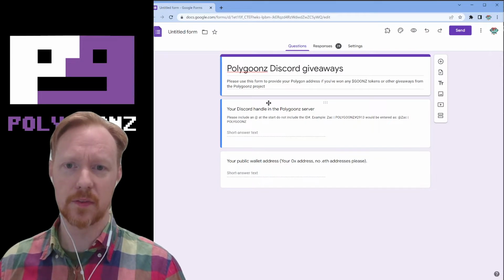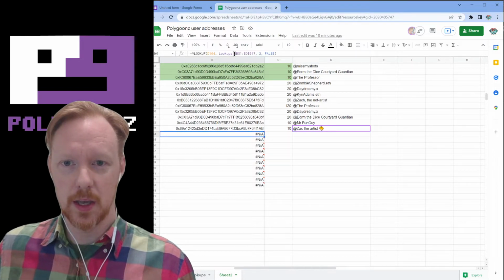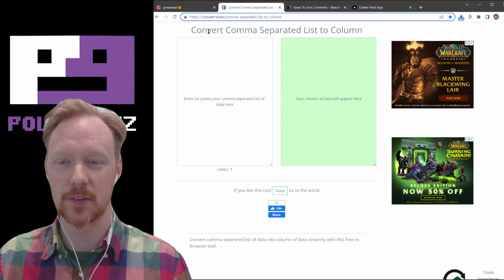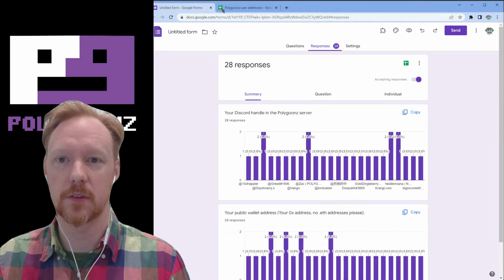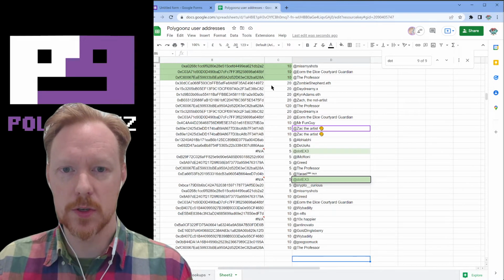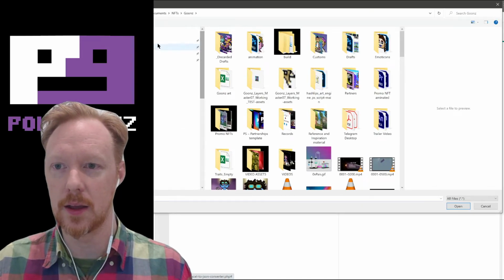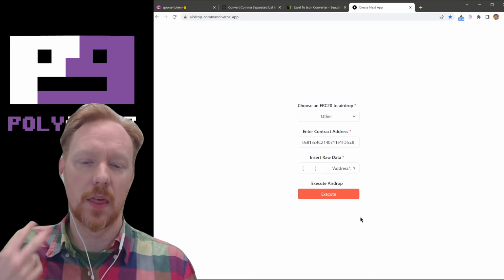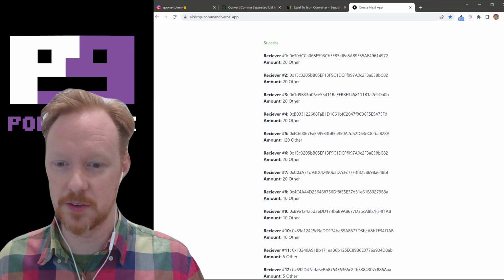How to airdrop ERC20 tokens to your NFT Community